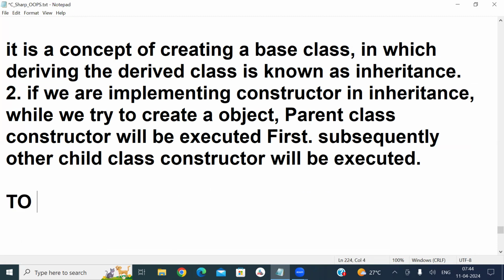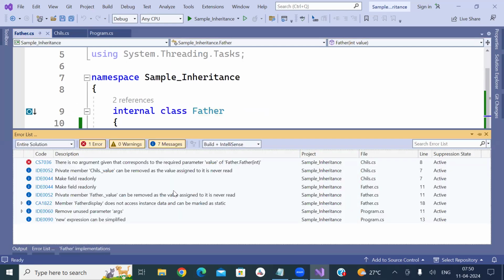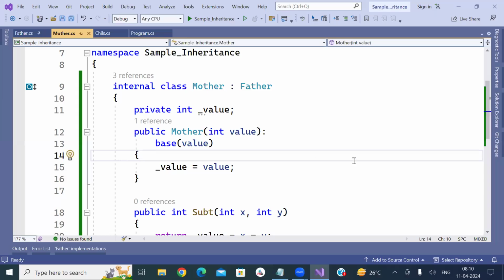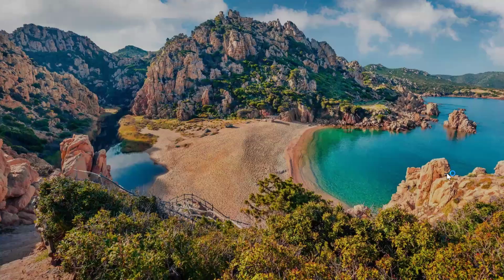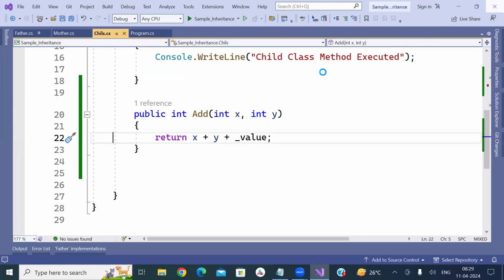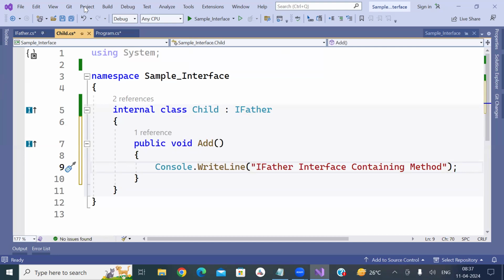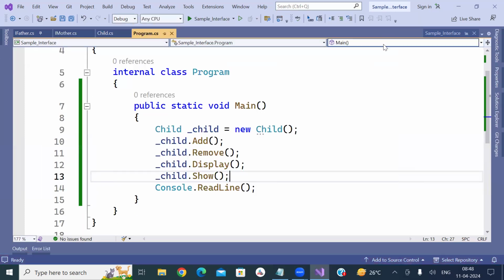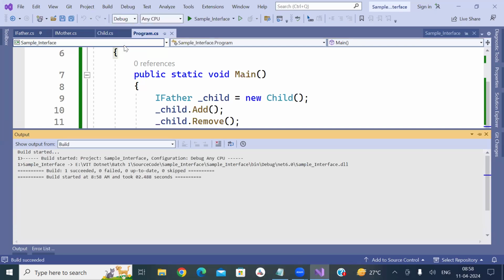Mastering C# Inheritance and Interfaces in 2024! by Mr.Narendra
Learn C# programming fundamentals and take your coding skills to the next level by mastering inheritance and interfaces in C#! In this comprehensive tutorial, we'll dive into the world of object-oriented programming in C# and explore the concepts of inheritance and interfaces. You'll discover how to create robust and reusable code using inheritance, abstract classes, and interfaces. By the end of this video, you'll have a solid understanding of how to design and implement classes that inherit behavior from parent classes and implement interfaces to define contracts. Whether you're a beginner or an experienced developer, this video is perfect for anyone looking to improve their C# skills and stay up-to-date with the latest best practices in 2024. So, let's get started and become a C# master!

Welcome to our quick dive into C Inheritance and Interfaces!

In C, inheritance allows you to create a new class based on an existing class, promoting code reuse and making your code more organized. For instance, if you have a base class called "Animal," you could create subclasses like "Dog" and "Cat" that inherit properties and methods from "Animal." This means less code duplication and a cleaner design.

On the other hand, interfaces define a contract that classes can implement. They allow for a more flexible design. For example, if you have an interface called "IFlyable," both "Bird" and "Airplane" can implement it, even though they are different types. This approach promotes loose coupling, making your code easier to manage and test.

Mastering these concepts will elevate your C skills, making you a more efficient developer in 2024. So, whether you’re building complex applications or just getting started, understanding inheritance and interfaces is crucial.